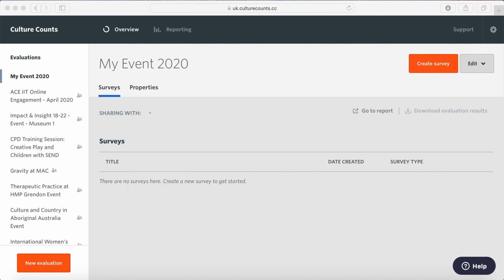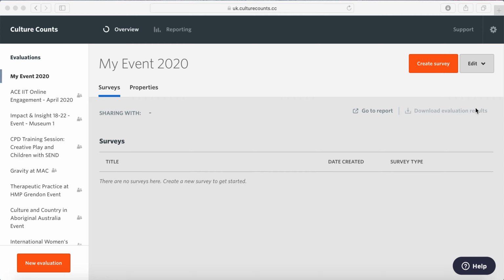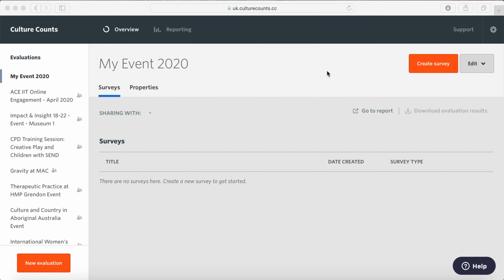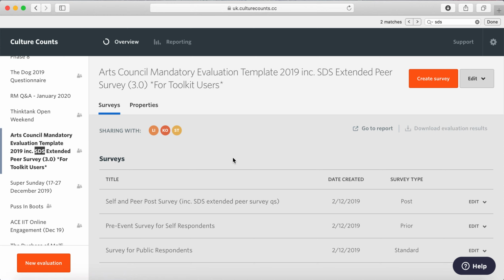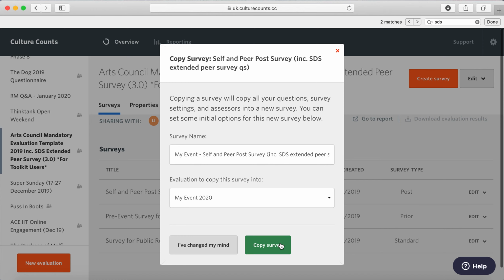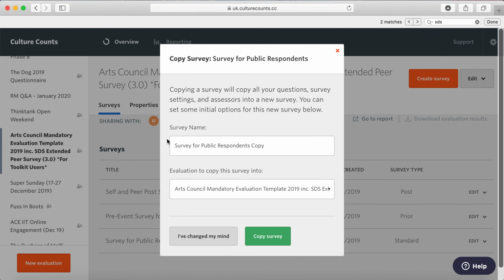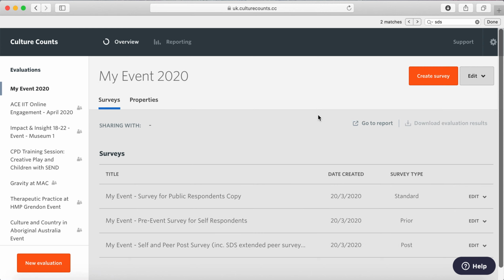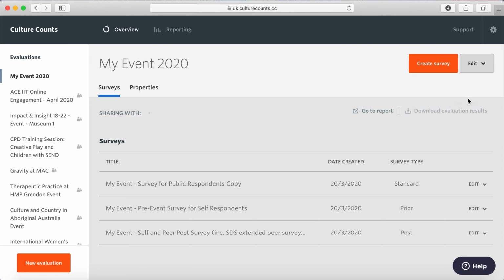Copying Surveys on the Culture Counts Platform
This video may refer to 'mandatory requirements'.  Those referred to are pre-COVID requirements.  For any updates to mandatory requirements, please